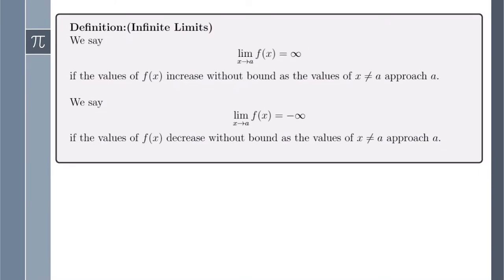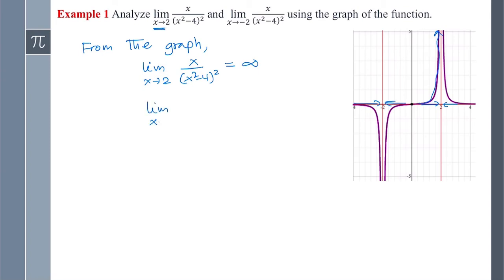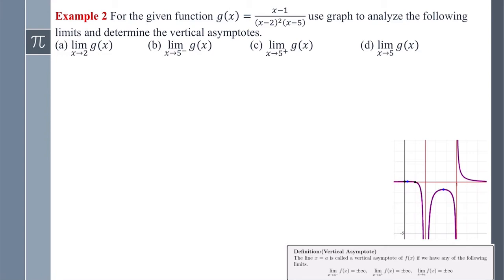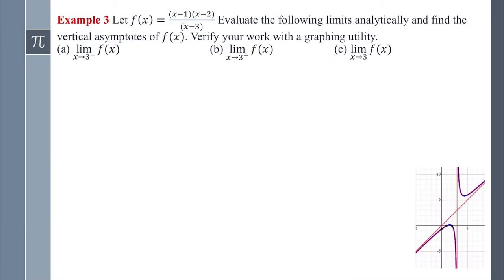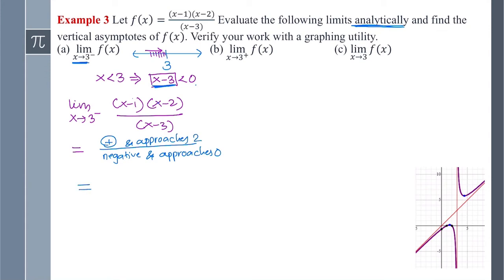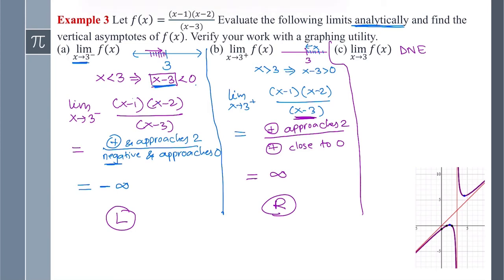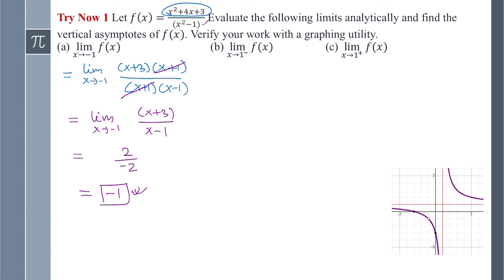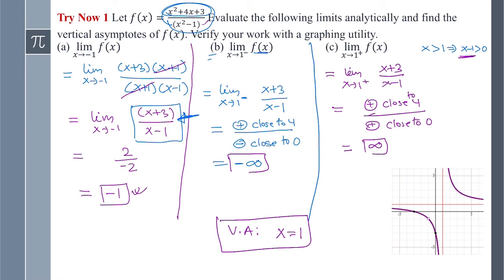Infinite Limits and Vertical Asymptotes